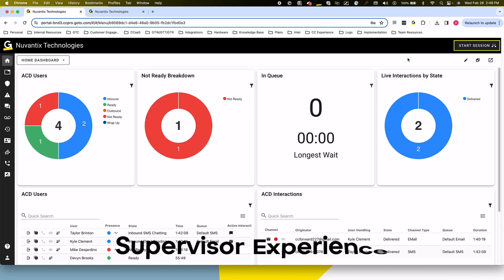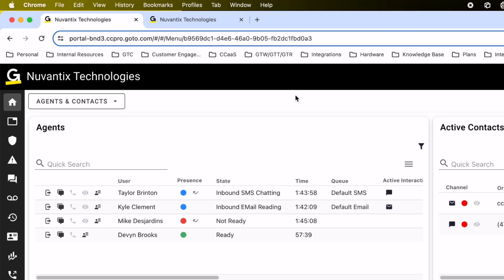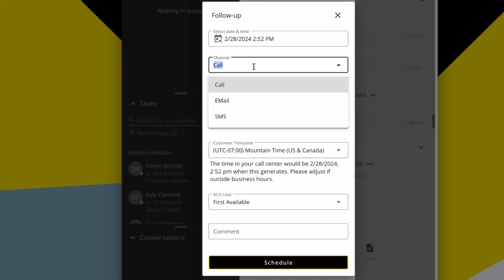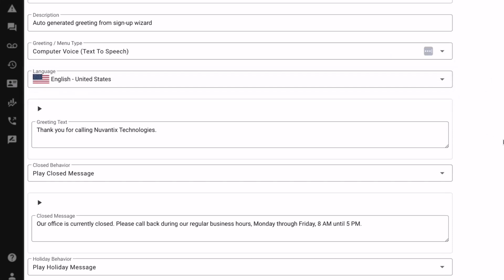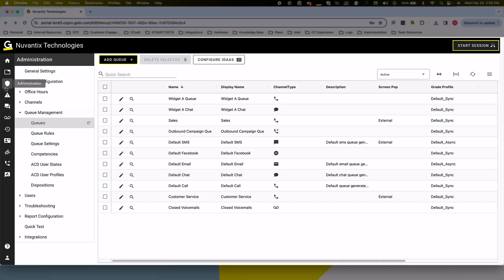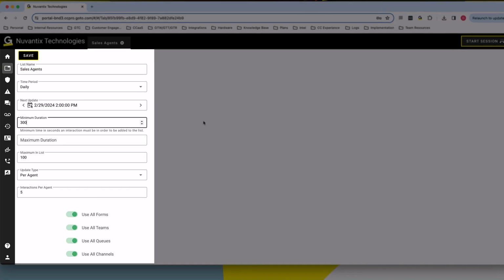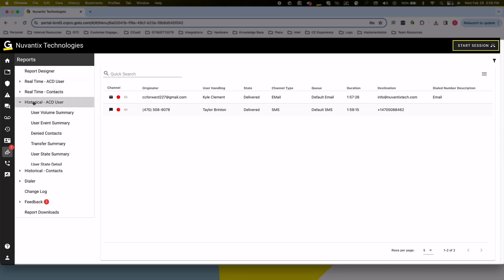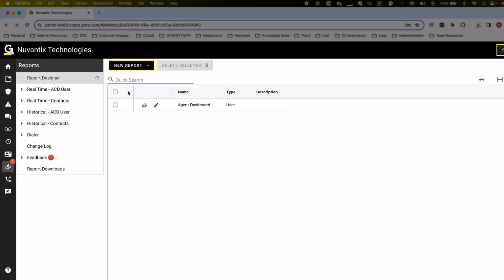GoTo Contact Center Pro Demo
The GoTo Contact Center Pro is a comprehensive Contact Center as a Service (CCaaS) solution designed for mid-market and enterprise-sized businesses. This platform offers a wide range of features to enhance customer engagement and streamline operations.